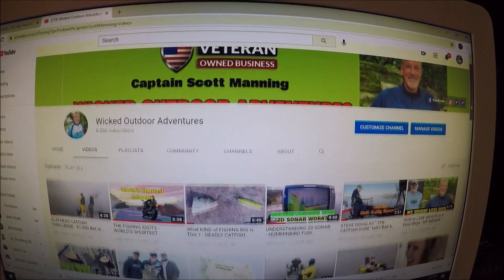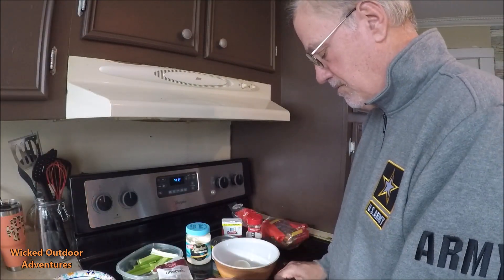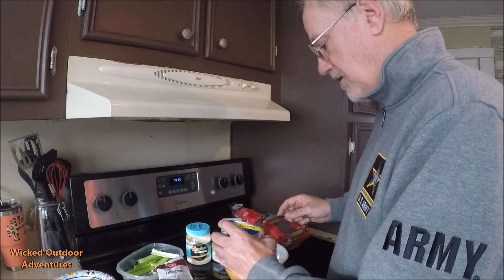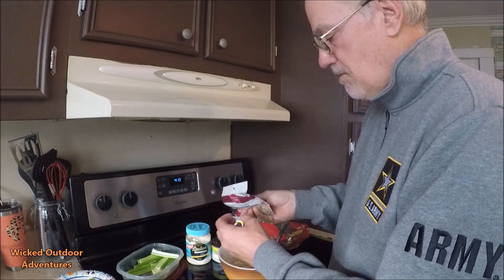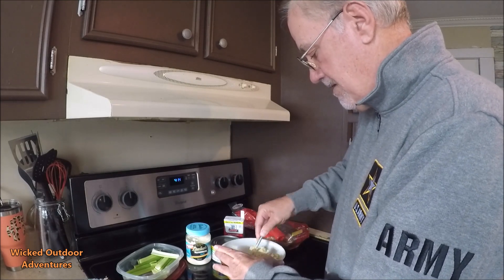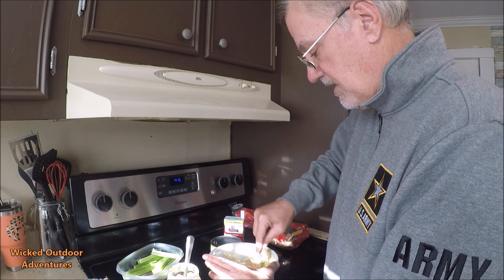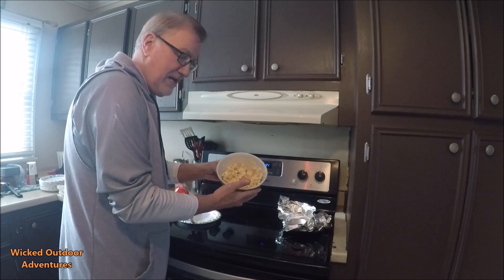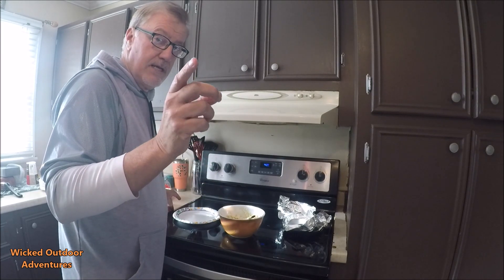The Best HOMEMADE CHICKEN SALAD - How to Make Southern Style Chicken Salad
Just as we share our famous Homemade Chicken Salad recipe.

Ingredients

1. Chicken
2. Mayonnaise
3. Celery
4. Almonds or Walnuts
5. Pepper
6. Parsley
7. Boiled Eggs